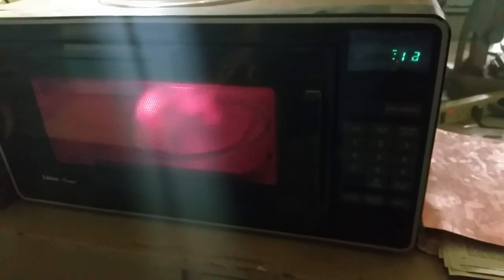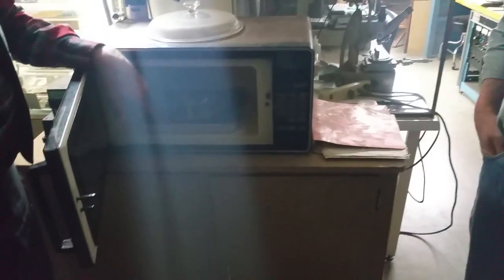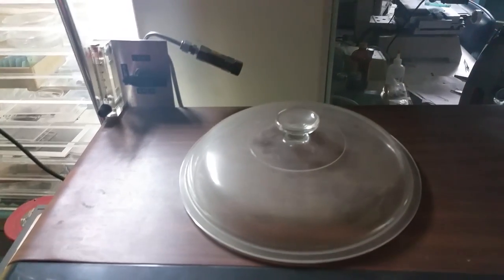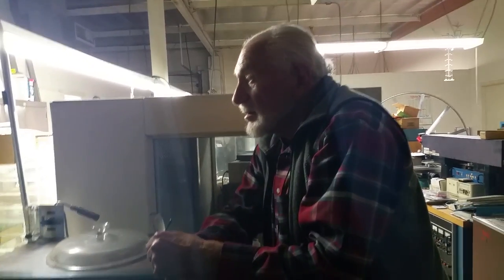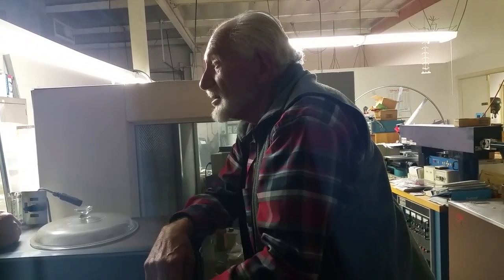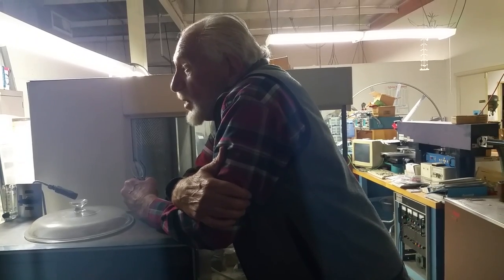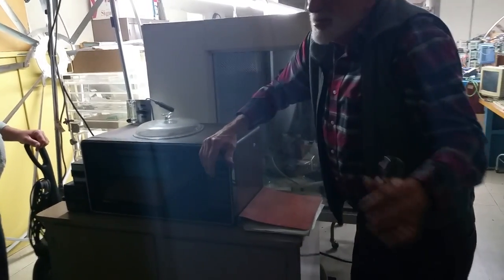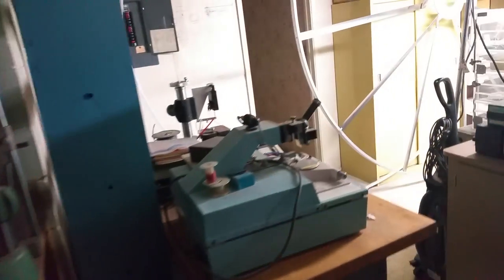Plasma Vapor Deposition Physics in a Microwave oven you can build.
This in the lab of Art Devine the man who invented and sold the first magnet recording head that got us from Megabyte to Gigabyte. Watch his other videos and you can clearly see he is a living icon! for more in formation, what we are showing is Plasma in a microwave, used for atomic sanitation before vapor deposition, however with the advancements this friendly discussion over the years has developed into serious talks and the start of the applied research to do vapor deposition of Gold and Graphene in BioGem energy cell that produces electricity in a plasma field along with vapor deposition as to keep the properties of Magnetic graphene in tacked, while using it in electronic circuits. This is not how its done as of 2020, and when you study magnetic graphene you will see the potentials of the charge are balanced and prevent electron flow. pointless in electronics, this direction will change that.